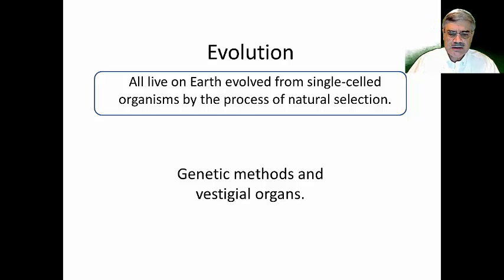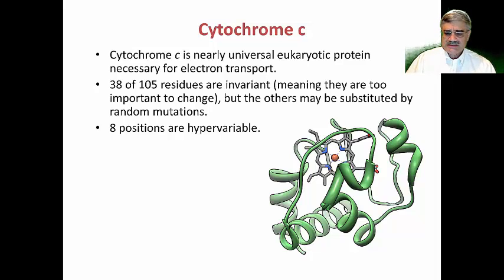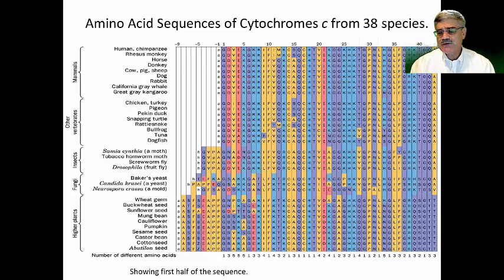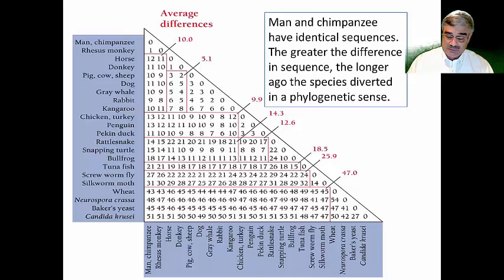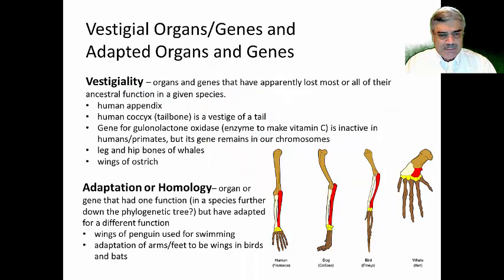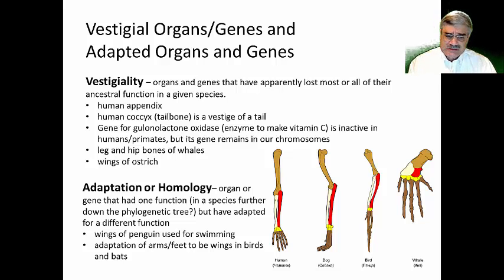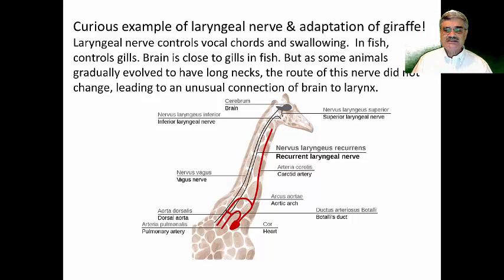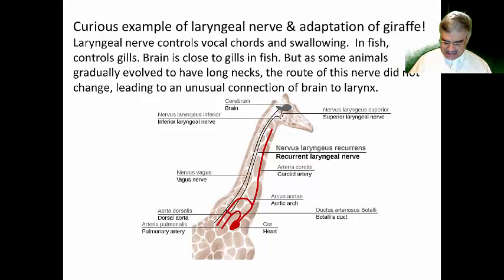Evolution Lesson Three